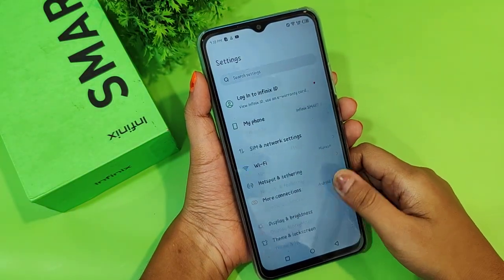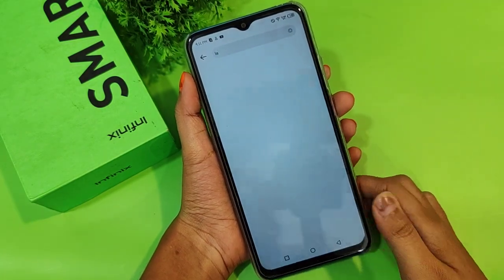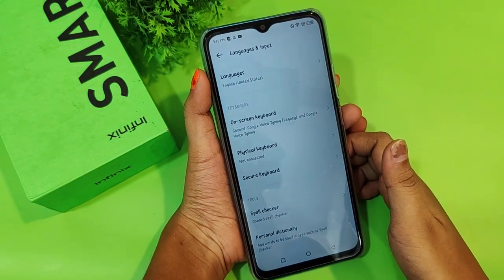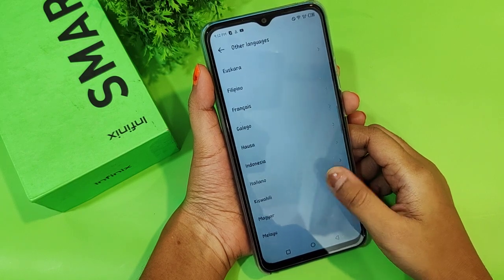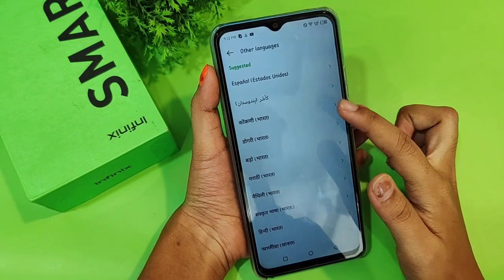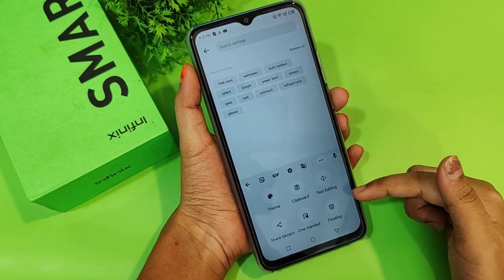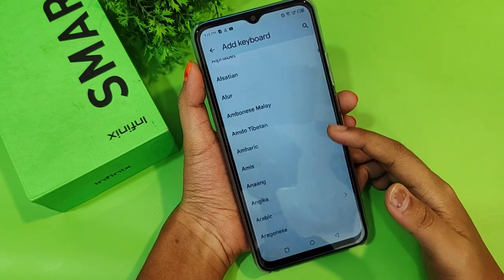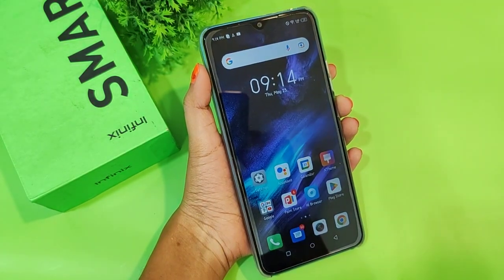how to change language in infinix smart 8,infinix smart 8 language settings